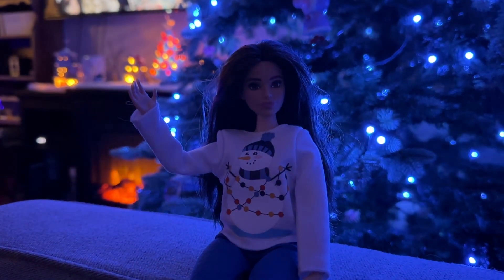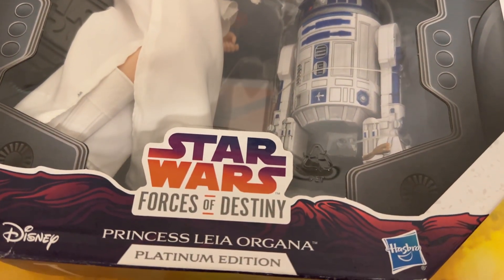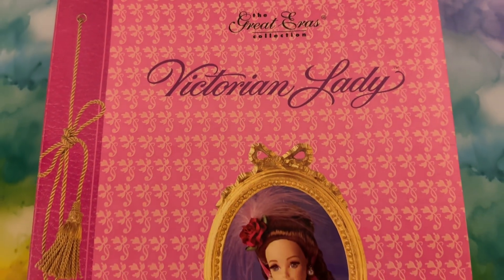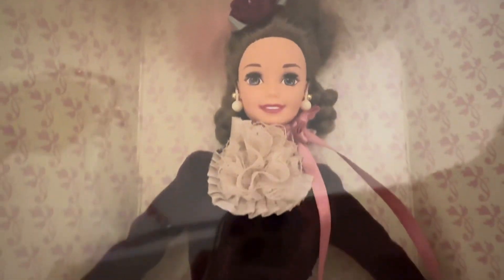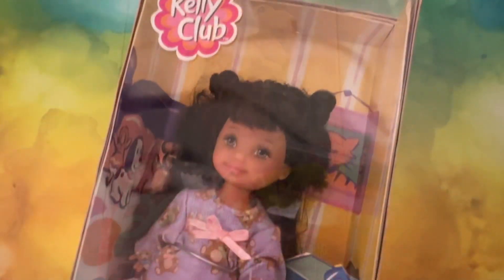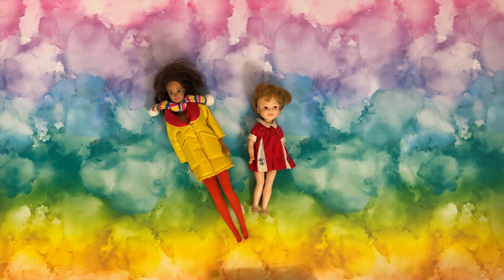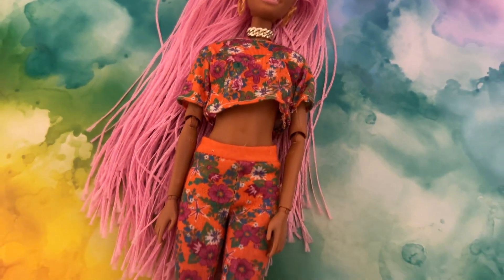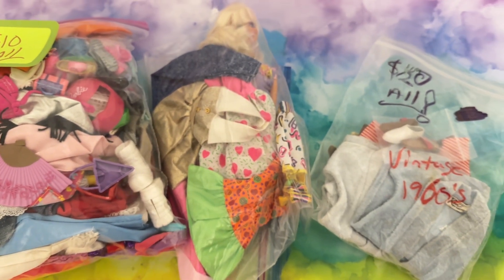SWAP MEET DOLLY FINDS! | BARBIE | KELLY | BILLIE EILISH DOLL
It’s a short and sweet video today to share all my fun finds from the November swap meet!  The swap meet we go to is a toy swap meet with mostly action figures and a few random finds, the amount of dolls varies depending on the sellers - but in November there were several and I was able to score some awesome dolls!!